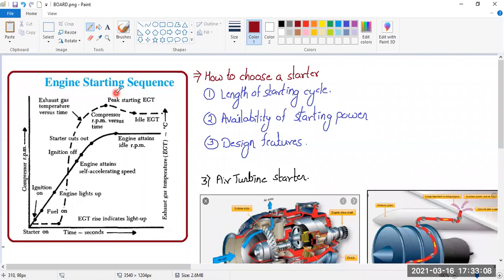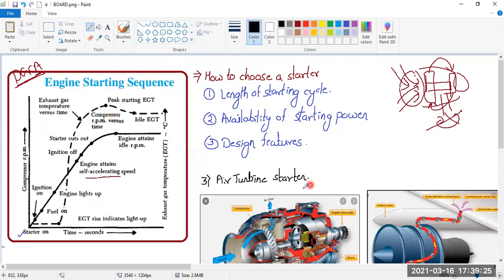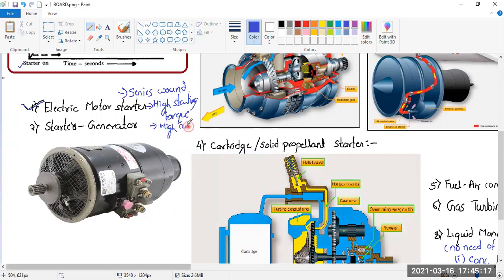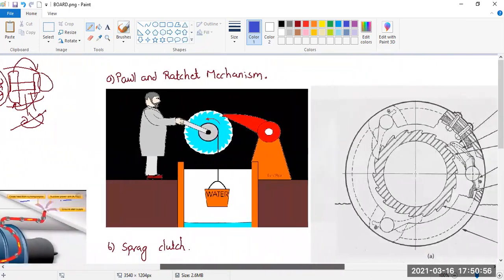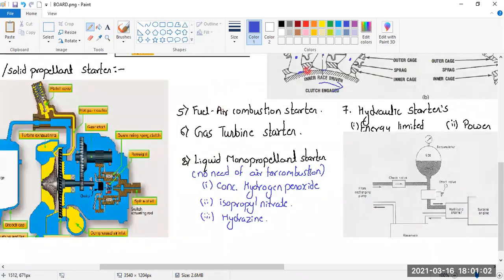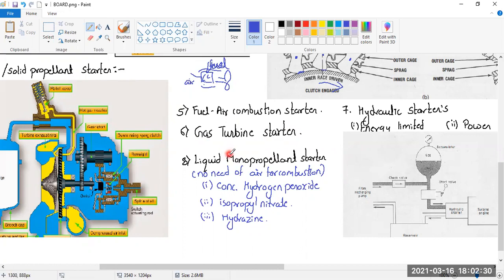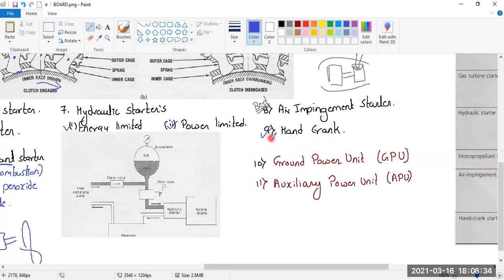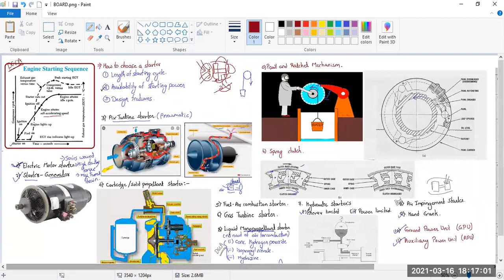Gas Turbine Engine Starter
Gas# Turbine#Engine# Starter# how gas turbine engine works? # how aircraft engine works? jet engine# aircraft starting system